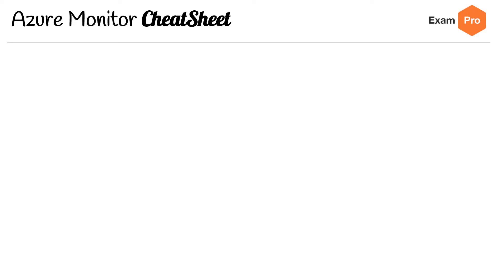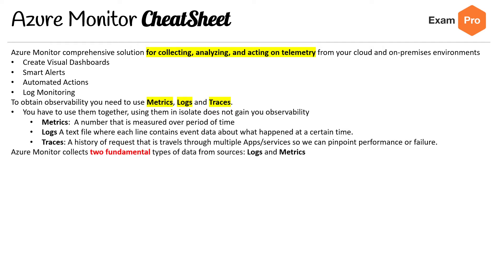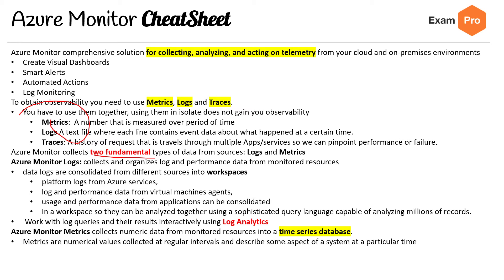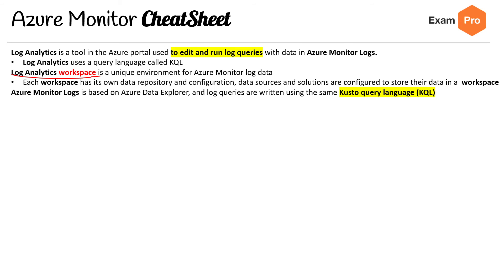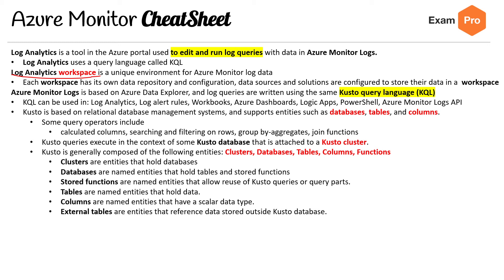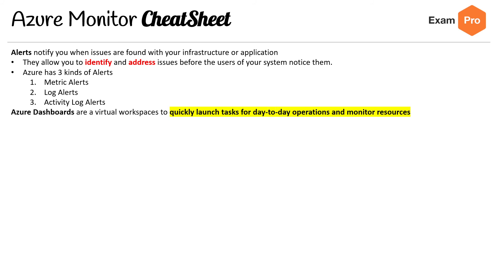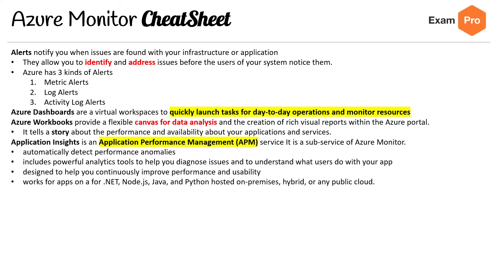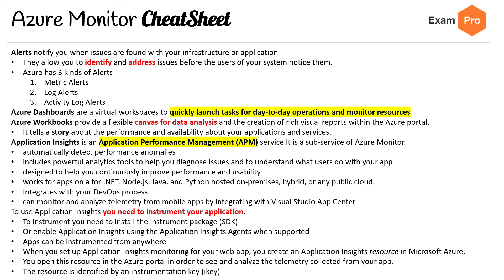Azure Monitor Cheat Sheet - Azure Course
Access a handy cheat sheet summarizing Azure Monitor's key features, tools, and best practices for effective monitoring.